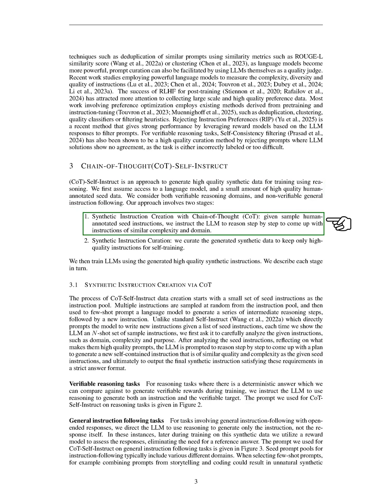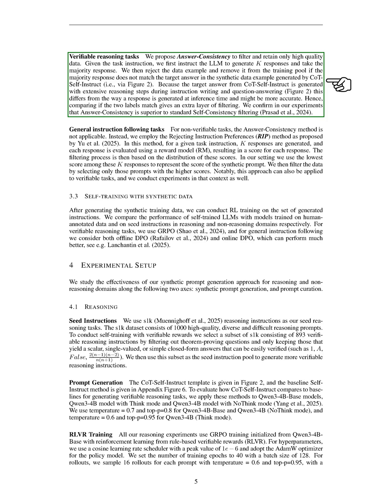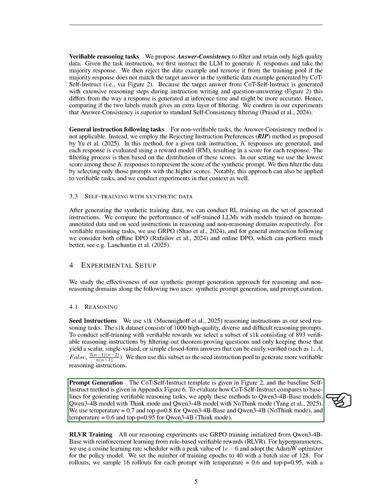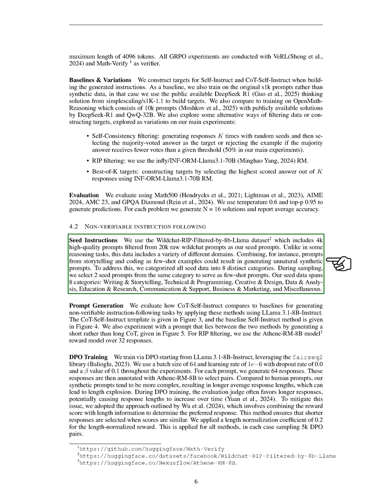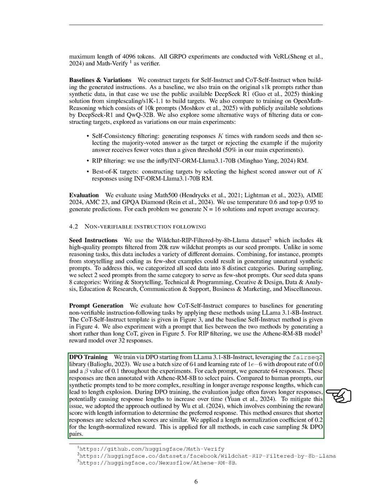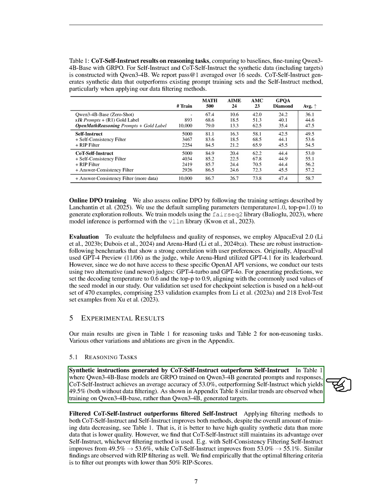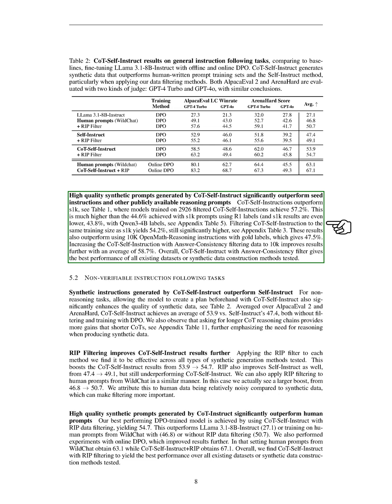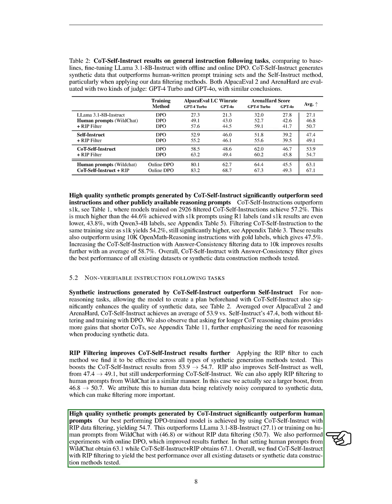CoT-Self-Instruct: Building high-quality synthetic prompts for reasoning and non-reasoning tasks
CoT-Self-Instruct generates high-quality synthetic data for LLM training by using Chain-of-Thought reasoning, outperforming existing datasets in both verifiable and non-verifiable tasks.